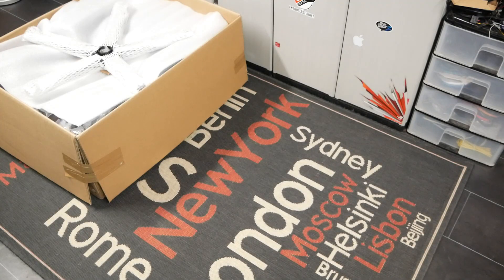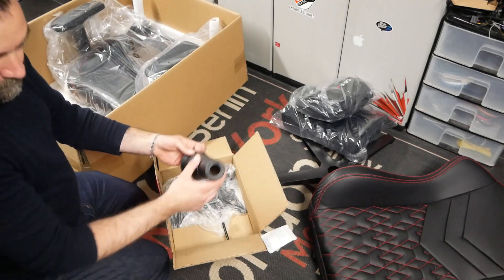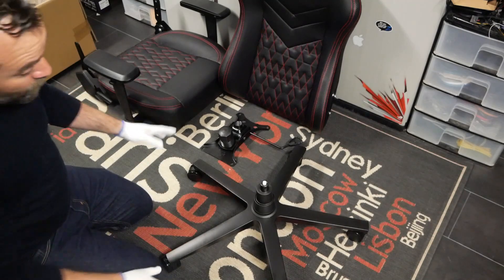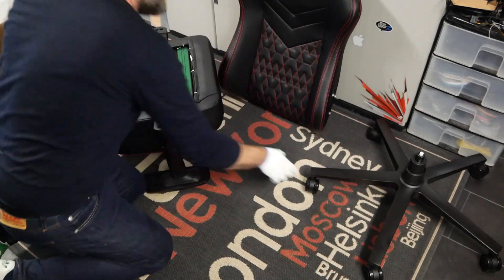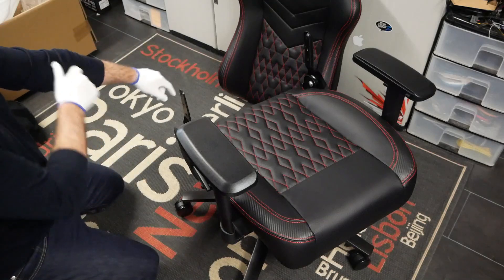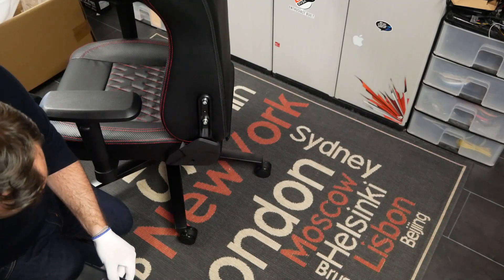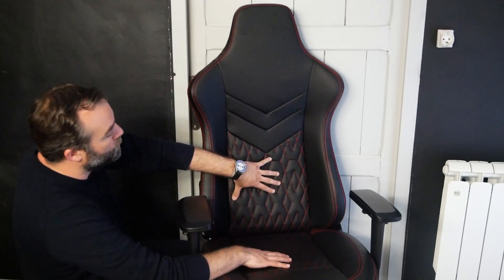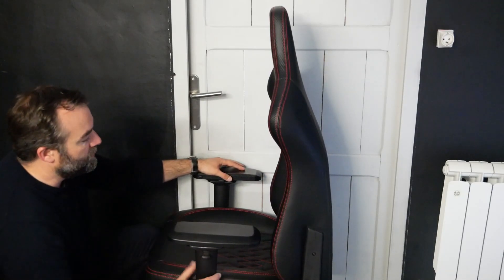[Cowcot TV] Test siège Gamer ORAXEAT MX850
Aujourd'hui, nous vous proposons un test du siège gamer ORAXEAT MX850. Un siège en similicuir, reposant sur des roulettes de 60 mm, une base étoilée en aluminium et un vérin en classe 4. L'assise et le dossier intègre une mousse haute densité en 65 kg/m3, l'inclinaison de l'assise est de 20° et celle du dossier de 160 °. Les accoudoirs sont de type 4D, le siège supporte jusqu'à 150 kilos et la garantie est de pas moins de 10 ans. Son prix, 429 euros.